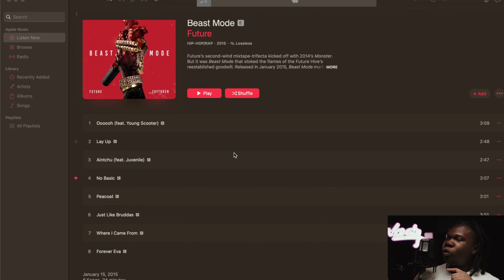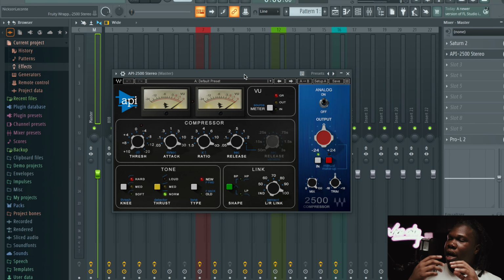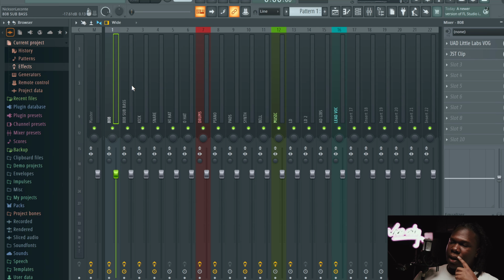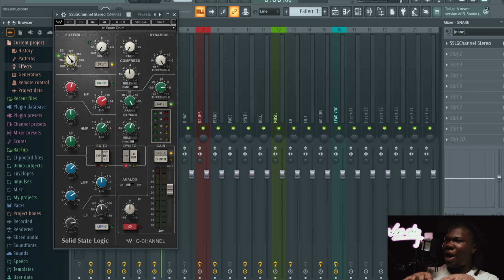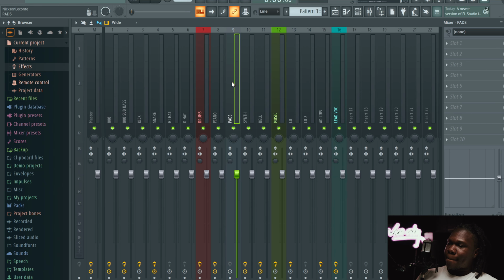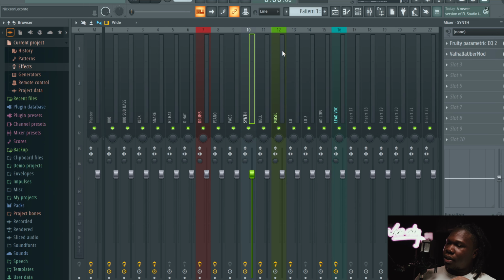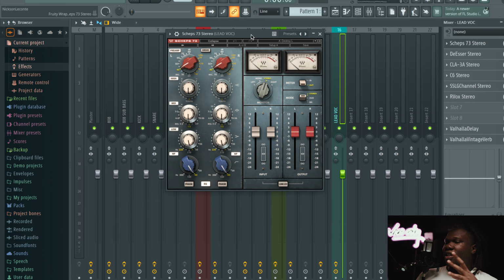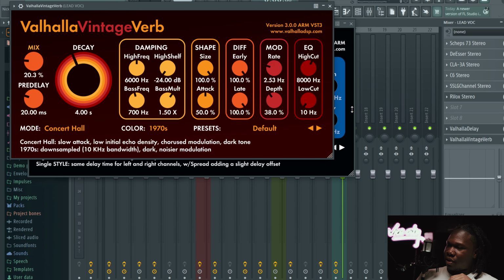How FUTURE Made Beast Mode 👹 FREE FL Studio Template